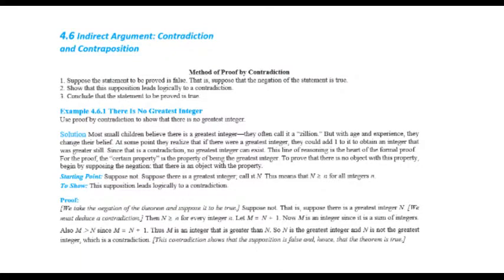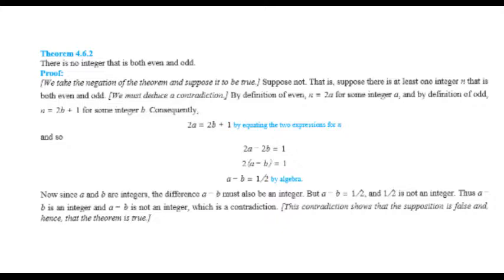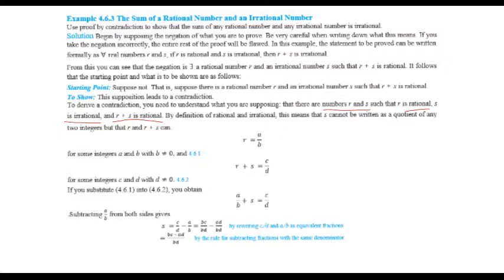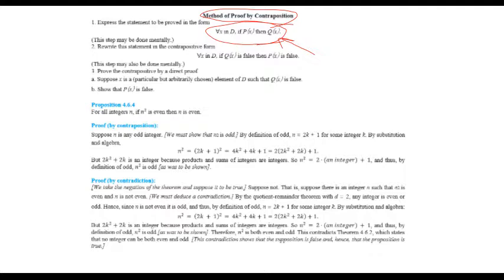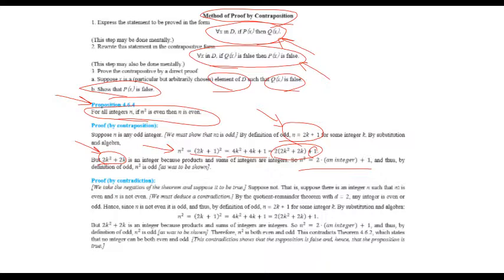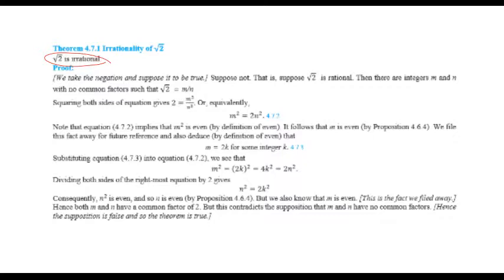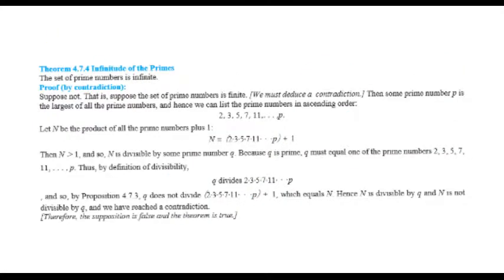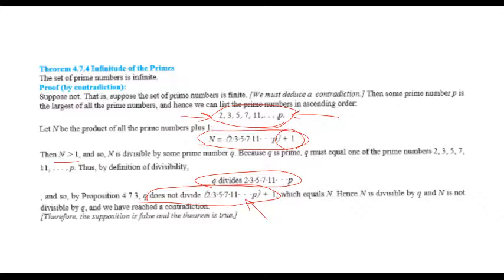Chapter 4 Part 3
Discrete Structures COT 3100, Chapter 4, Part 3